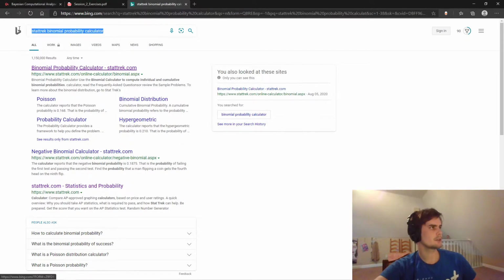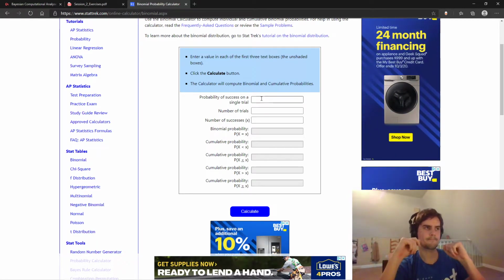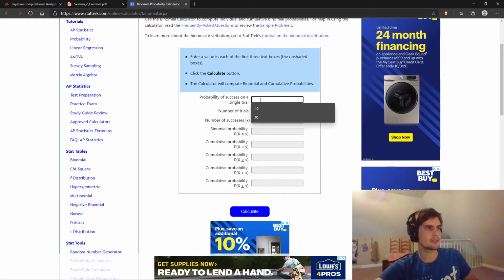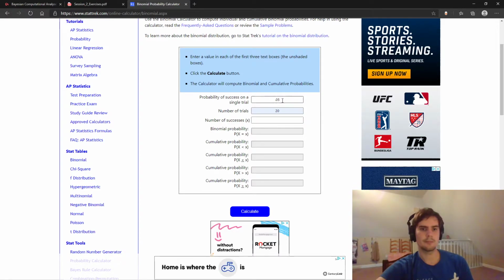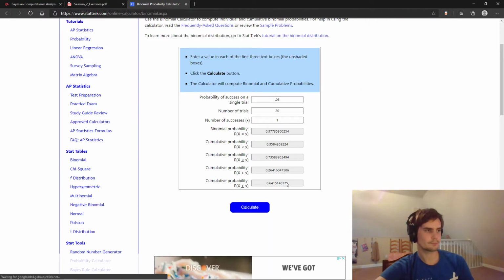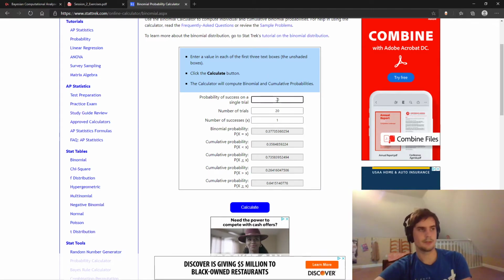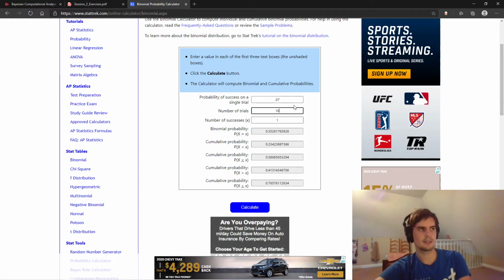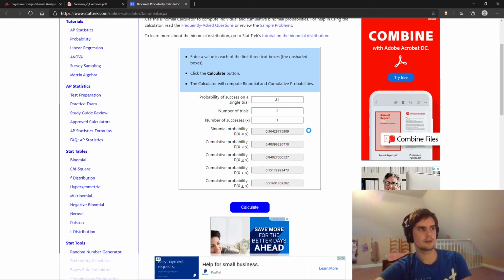Estimate your chances of getting accepted into a competitive medical or graduate school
There are many factors that contribute to the chances of getting accepted into a competitive program. Most people are familiar with some ways to increase their chances of getting accepted (e.g. maintain a high GPA, volunteer). However, they may still have a vague idea of their chances to get accepted into a single program. This video shows a way to approximate the chances of getting accepted into at least one competitive program. You can also use this free tool to estimate your chances under different assumptions.